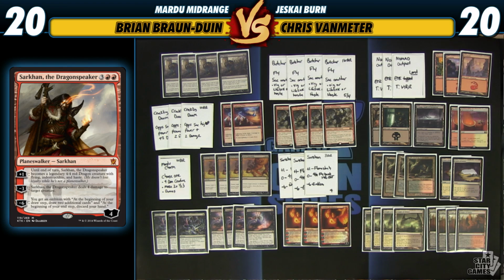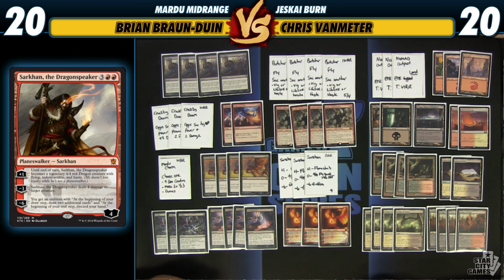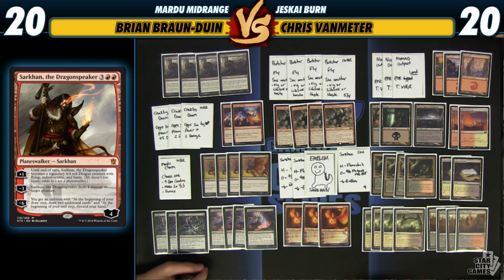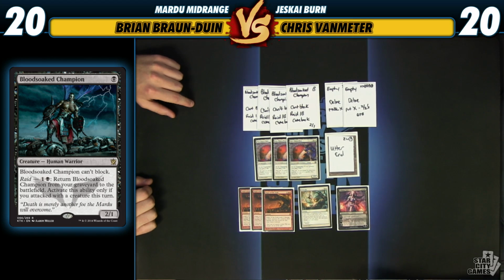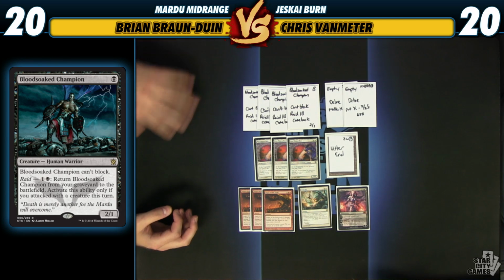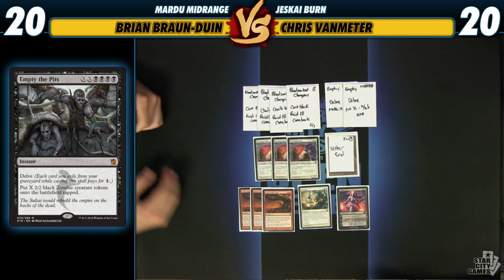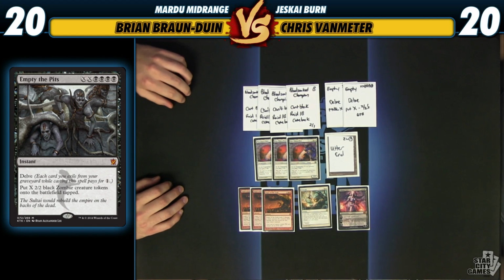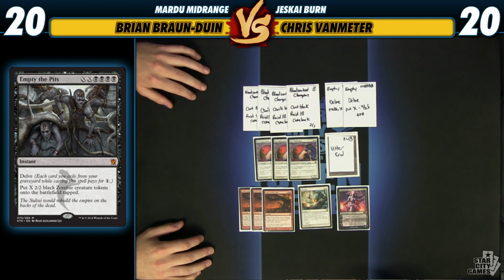Versus Series: Mardu Midrange Deck Tech with Brian Braun-Duin [Magic: the Gathering]